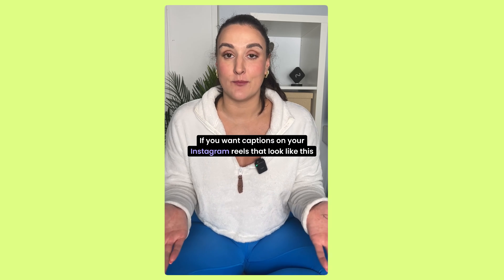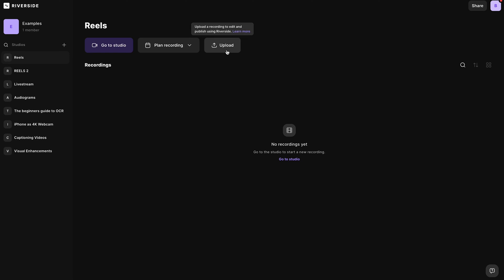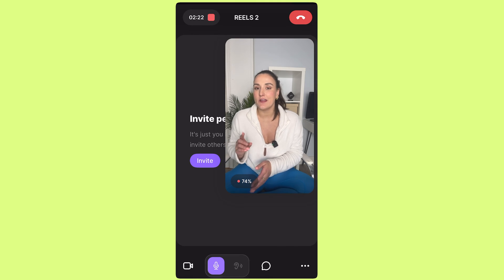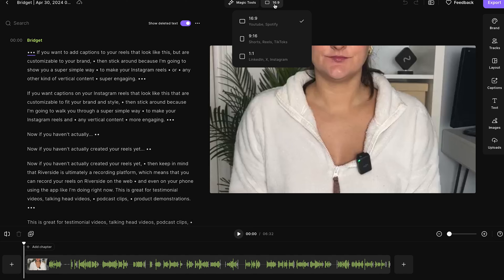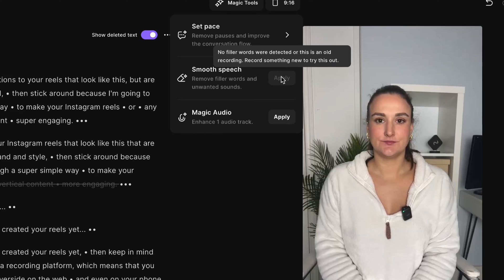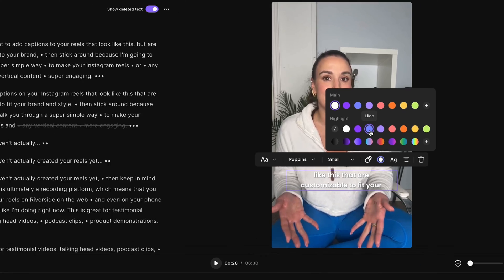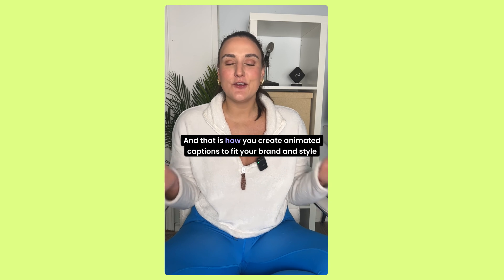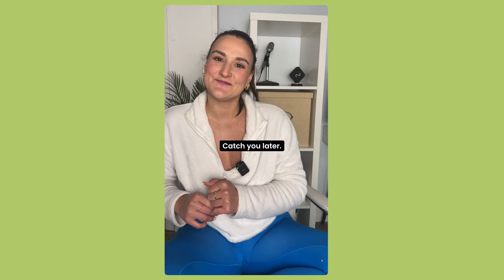How To Add Captions To Instagram Reels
If you want to know how to add captions to your Instagram Reels, you’re in the right place! In this video, Bridget will walk you through how to use the Riverside editor to caption your Instagram Reels

0:00 - Introduction
0:30 - Uploading Instagram Reels
0:35 - Recording Instagram Reels
1:23 - How to add captions to Instagram Reel